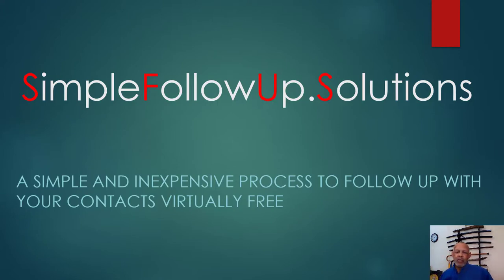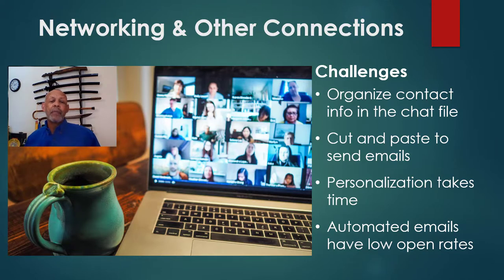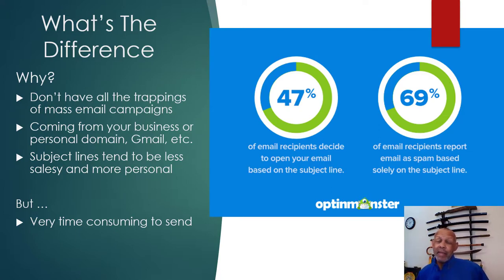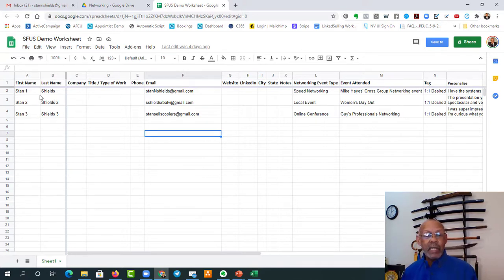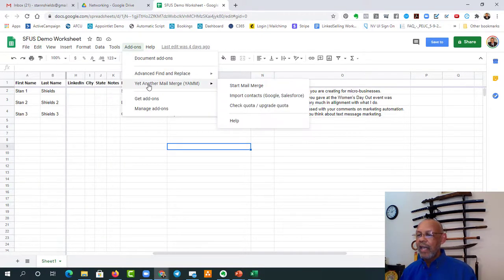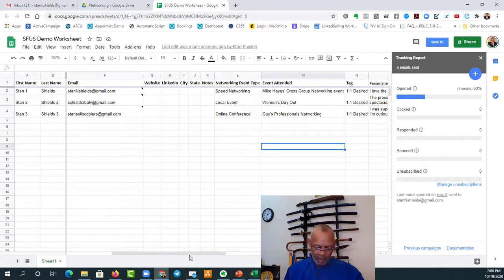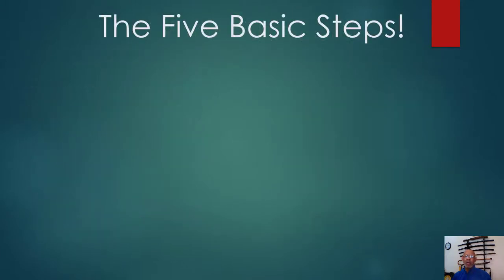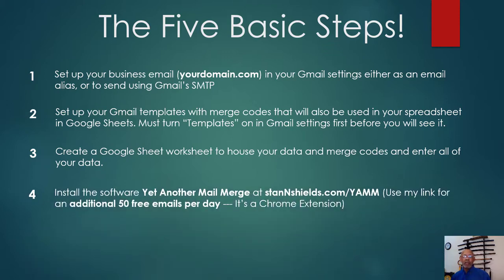Simple Follow Up .Solution Training Overview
Use Google Sheets, Gmail and Yet Another Mail Merge to create an easy follow up system from those networking contacts, or to make initial contact with your very targeted ideal prospects.